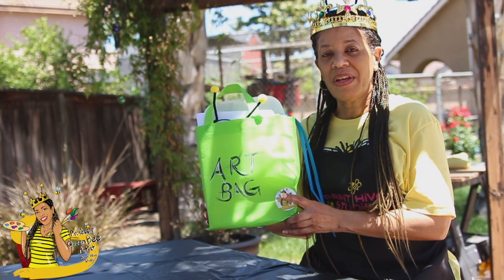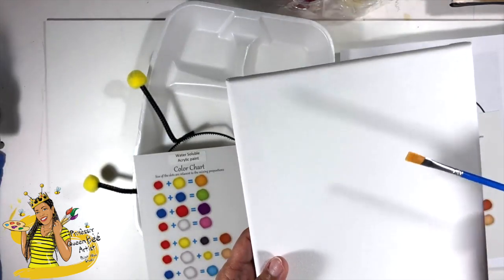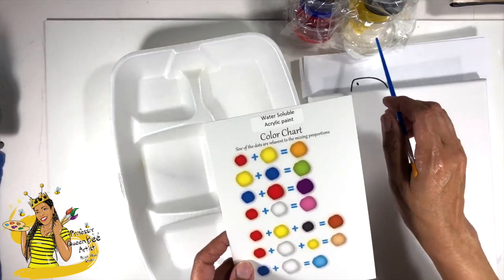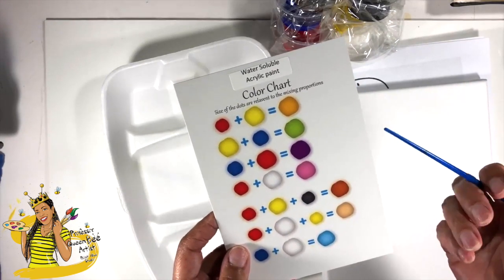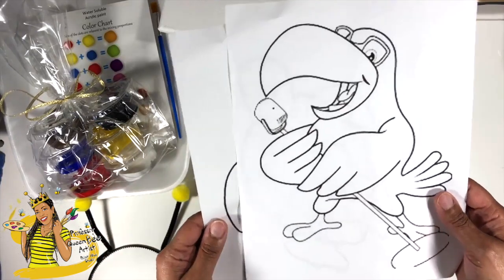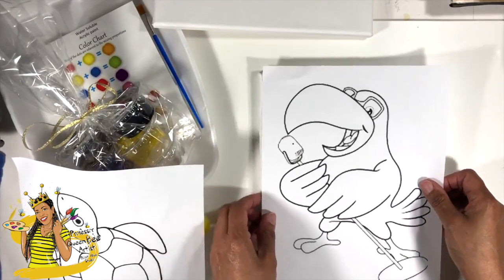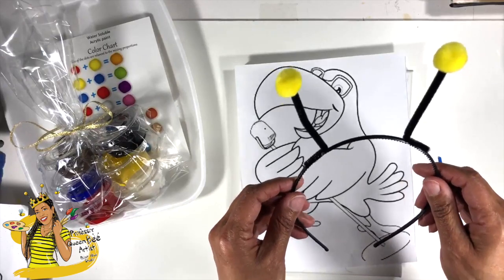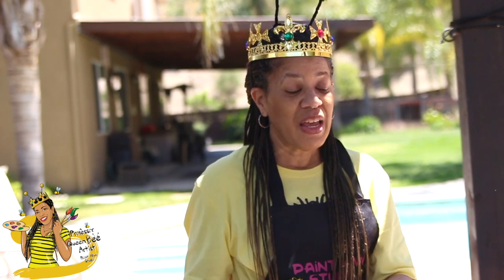Kids.... Lets set up your new paint kit!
We are thinking of everything to make your painting experience wonderful. Our kids paint kits includes all of the essentials art supplies and a few extra goodies too! So lets pop the kit open and take a look! You'll find 2 canvasses, 2 traceable cartoons w/graphite paper, brushes, paint palette, primary color paint pots and w/black, white and brown, apron, color chart and some special BEE antennae to wear as you paint. It's fun. now lets get-ta paint'n!